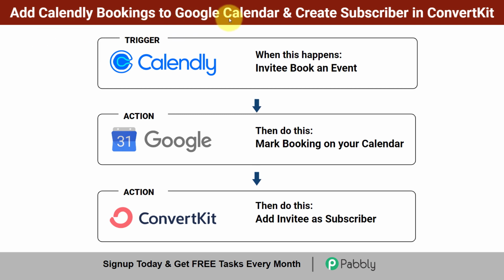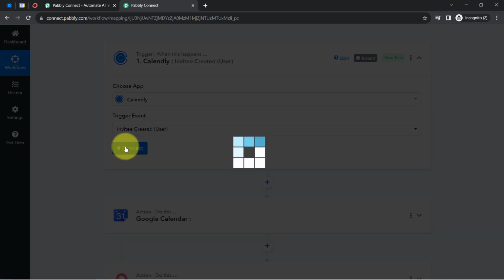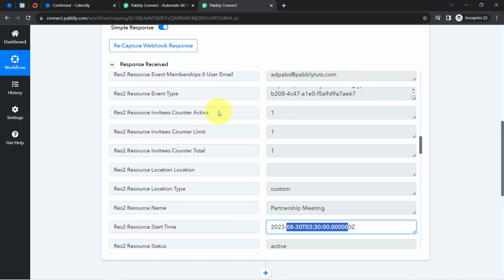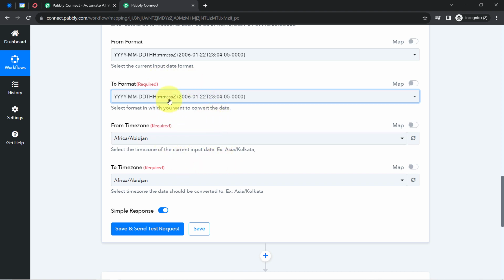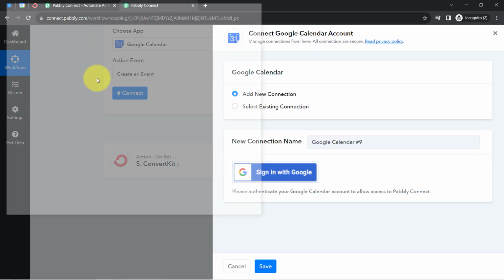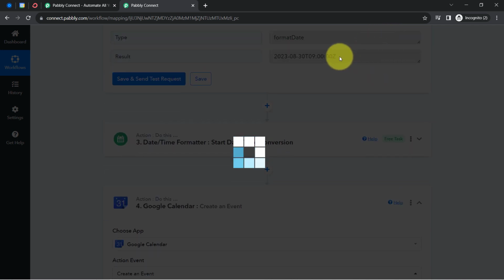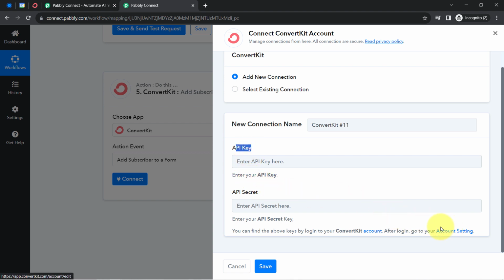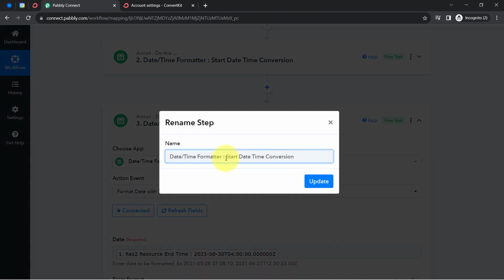How to Sync Calendly Events with Google Calendar & Add Invitee to ConvertKit as Subscriber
In this video, we'll show you how to connect your Calendly to Google Calendar & add ConvertKit Subscriber from Calendly using Pabbly Connect. you can achieve two powerful automations:

Sync Calendly Events with Google Calendar: When a new event is created in Calendly, Pabbly Connect triggers an automated process. It captures the event details and adds them to your Google Calendar. This ensures that your Calendly events are seamlessly synced with your Google Calendar, helping you manage your schedule more efficiently.

Add Calendly Invitee to ConvertKit as Subscriber: Once a Calendly event is scheduled, Pabbly Connect captures the invitee's information and utilizes it to create or update a subscriber in ConvertKit. This automation allows you to maintain a segmented and engaged audience in ConvertKit based on your Calendly interactions.

With these integrations, you can ensure your schedule is organized across platforms

1. Automation: Pabbly Connect offers automation capabilities that can help you automate mundane and repetitive tasks. This allows you to save time, money and resources.

2. Integration: Pabbly Connect provides a wide range of integrations so that you can connect different web services with each other. This helps you to create smarter workflow processes and make your business more efficient.

3. Security: Pabbly Connect takes security seriously and provides an industry-standard security system to protect your data and applications.

4. Scalability: Pabbly Connect is highly scalable and allows you to easily add new applications and services to your workflow.

 5. Cost-effective: Pabbly Connect is cost-effective and provides plans for different business sizes.